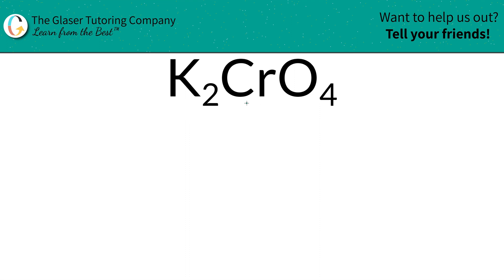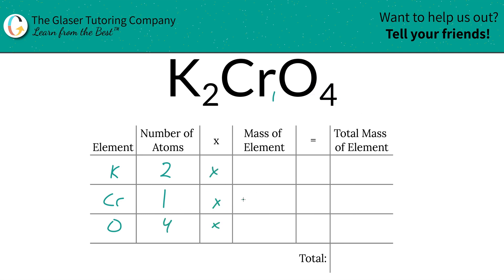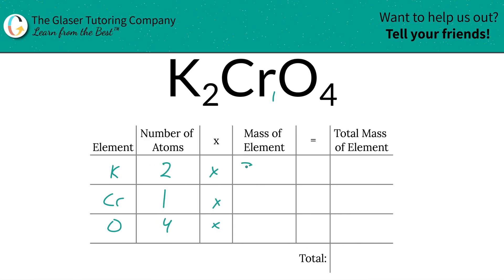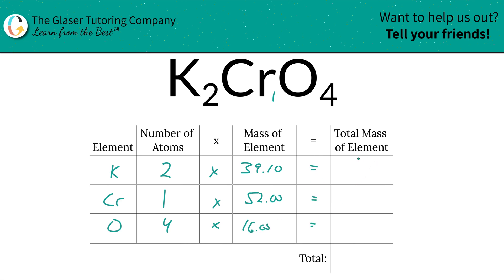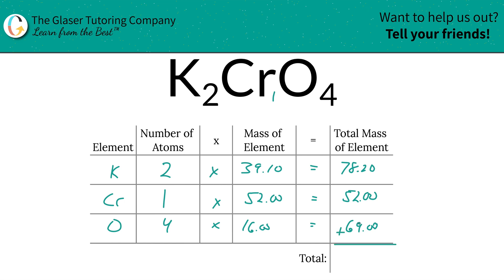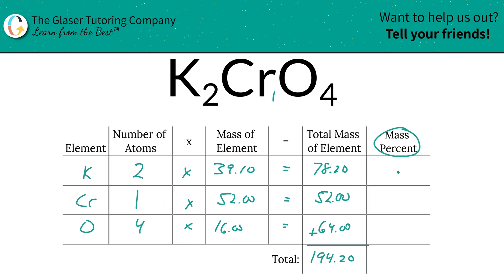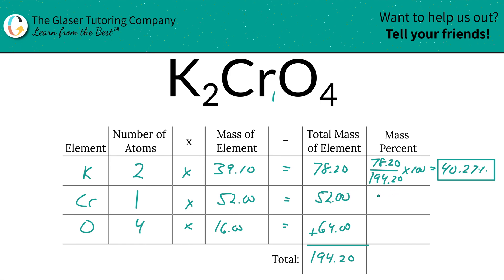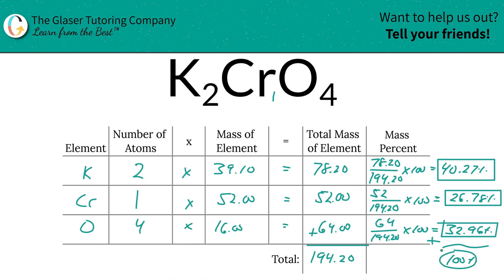How to find the percent composition of K2CrO4 (Potassium Chromate)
Calculate the percent composition of the following:
K2CrO4 (Potassium Chromate)